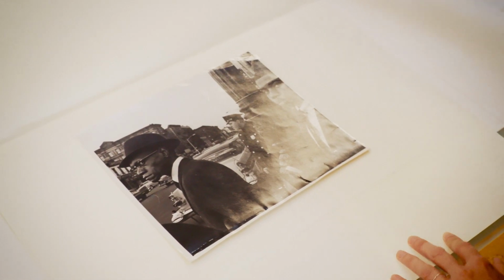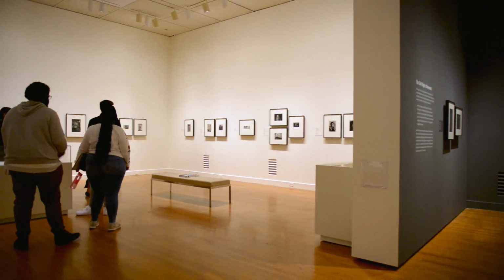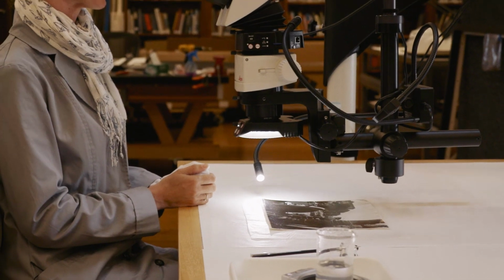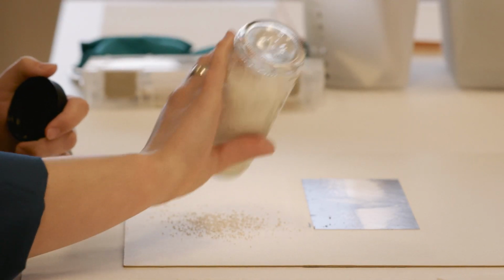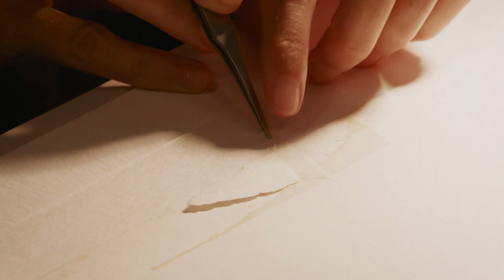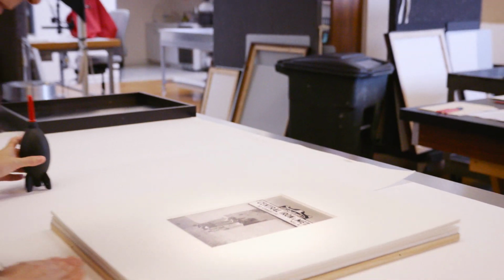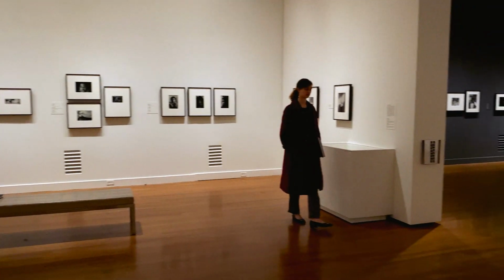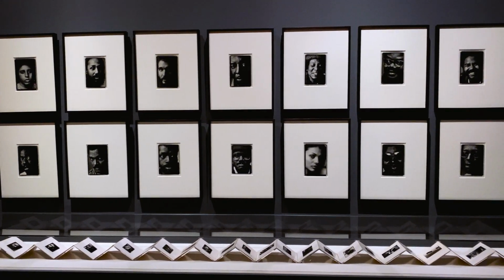Bank of America Art Conservation - Working Together: Louis Draper and the Kamoinge Workshop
Go behind the scenes to see the making of Working Together: Louis Draper and the Kamoinge Workshop, including the preservation, cleaning, mounting, and framing of the photographs featured in the exhibition. Funding for the conservation of this project was generously provided by the Bank of America Art Conservation Project.